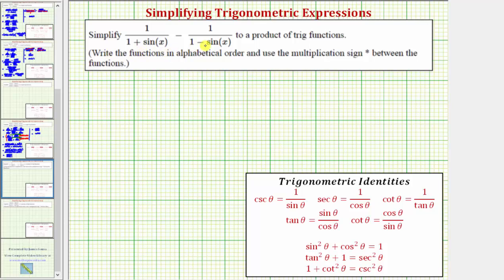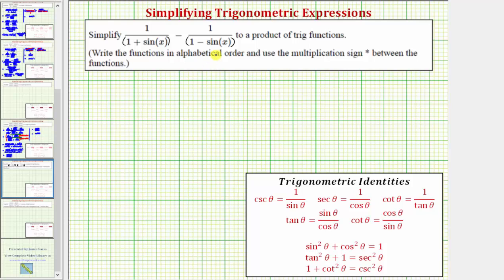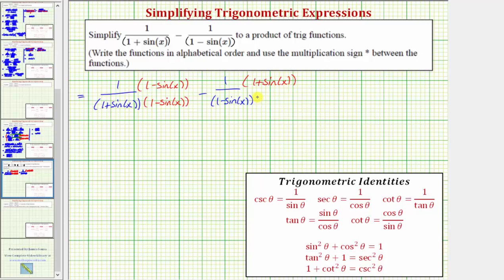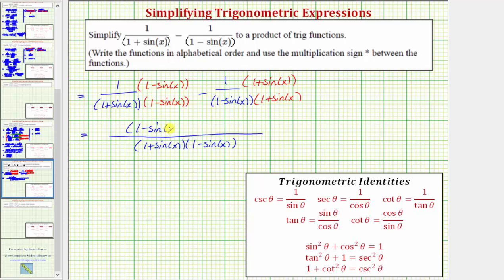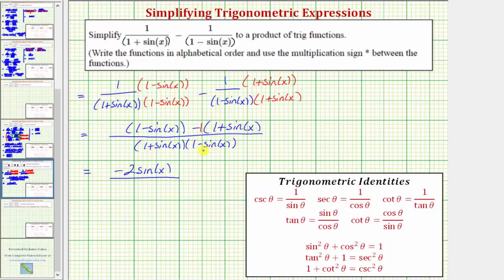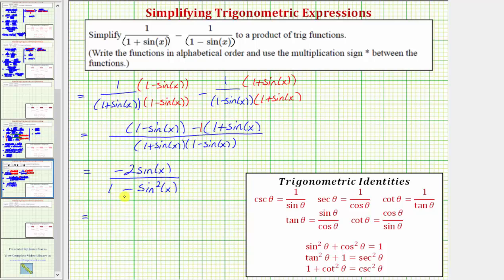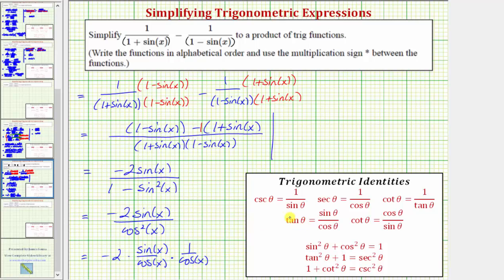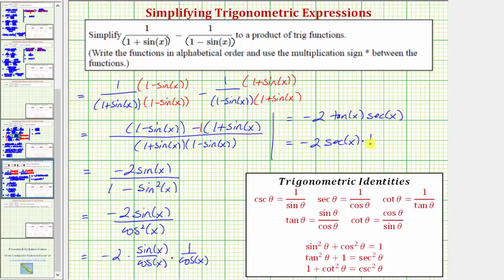Ex: Simplify a Trigonometric Expression: 1/(1+trig)-1/(1-trig)